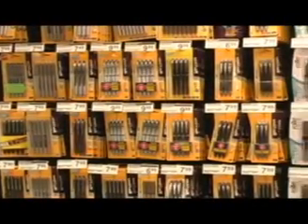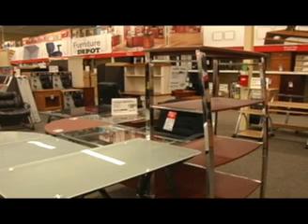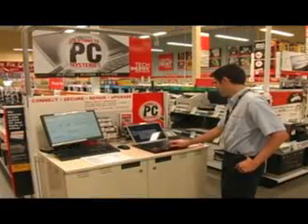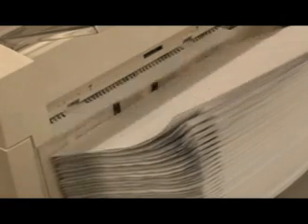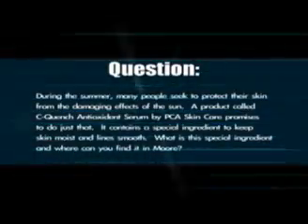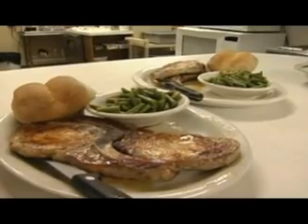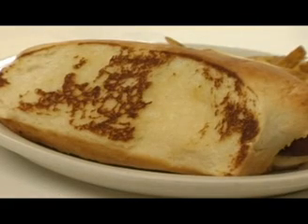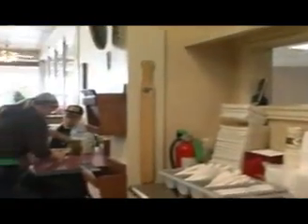Moore Spotlight on Business April 2010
Office Depot
Dad's Diner